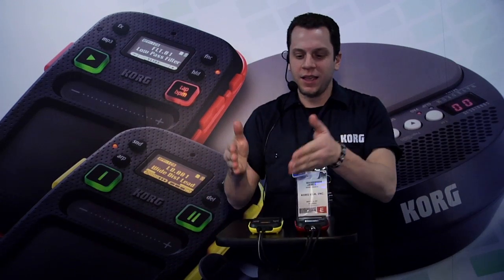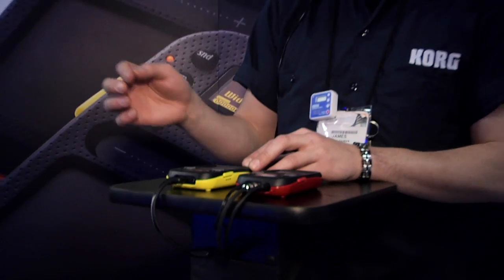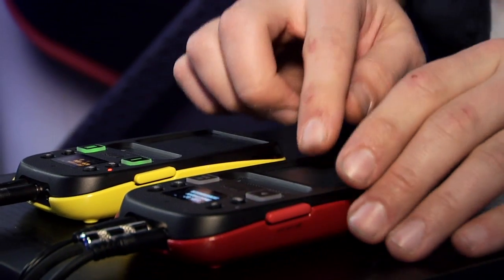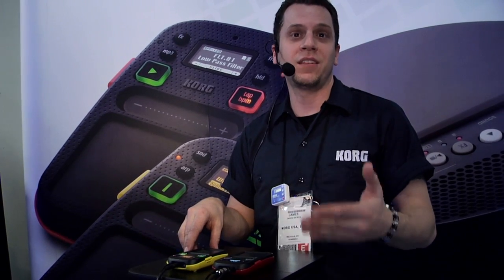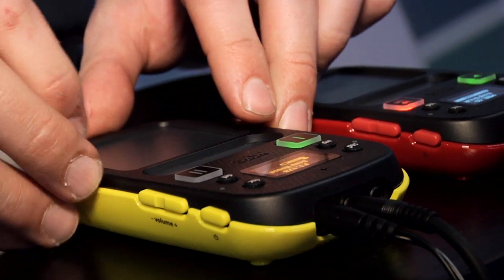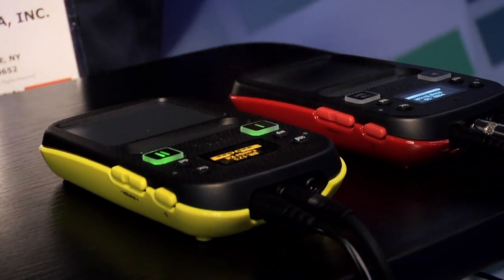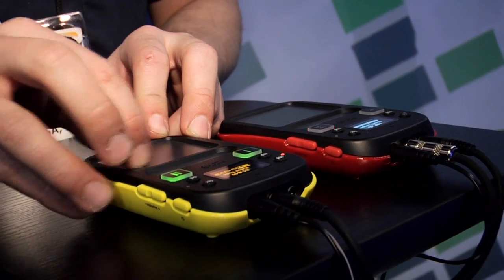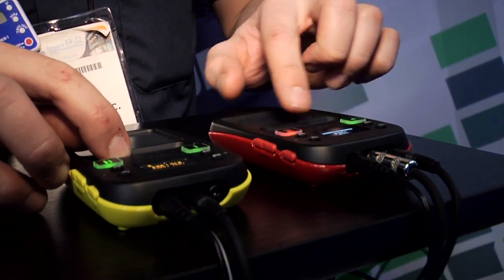KORG Kaossilator 2 & mini KAOSS PAD 2 @ NAMM 2012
Live from the floor of NAMM 2012, an overview on the new KORG Kaossilator 2 and mini KAOSS PAD 2!  Also check out the Kaossilator 2 preview and the mini KAOSS PAD 2 preview